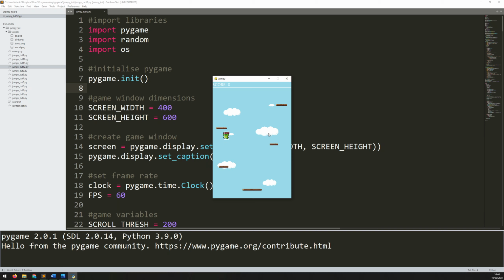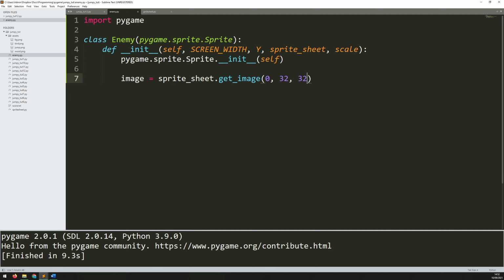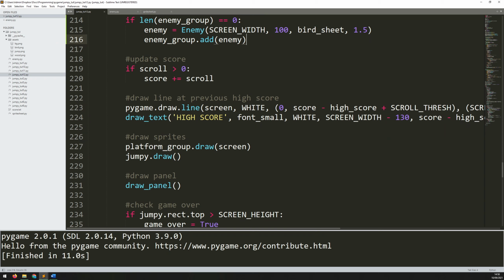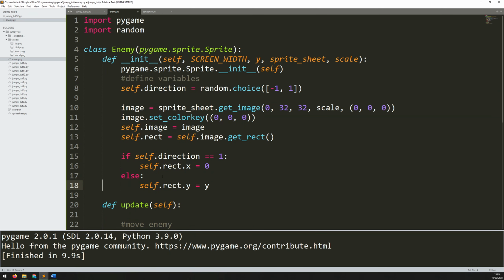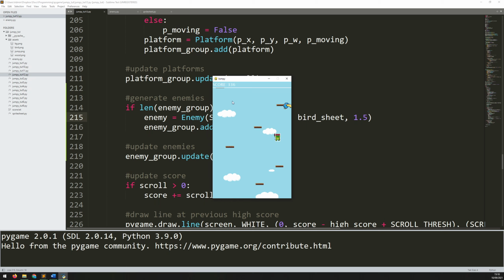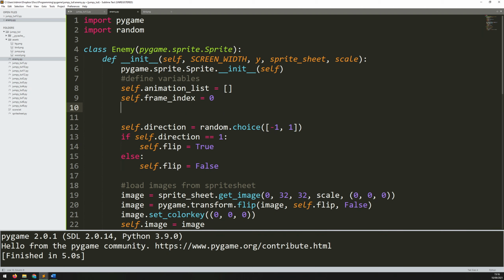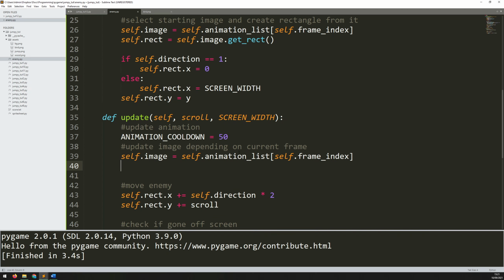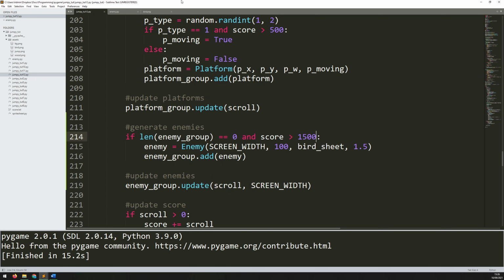PyGame Endless Vertical Platformer Beginner Tutorial in Python - PART 12 | Enemies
In this Python tutorial I code an endless vertical platformer using the PyGame module. I'm going to explain how to add enemies and add sprite animation